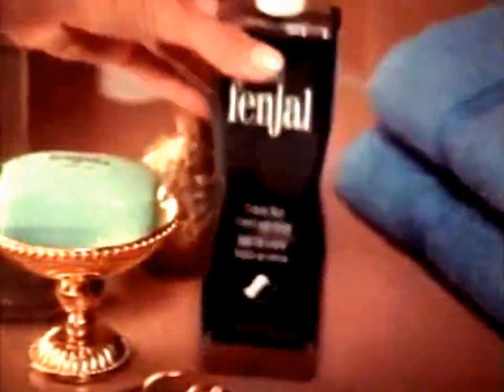Fenjal Cremebad Werbung 1978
Fenjal TV-Spots Cremebad